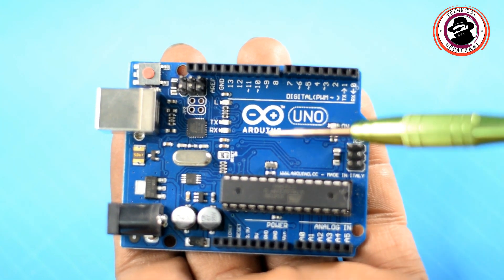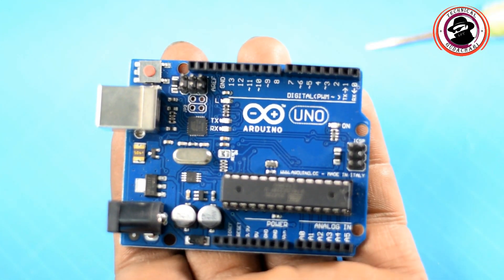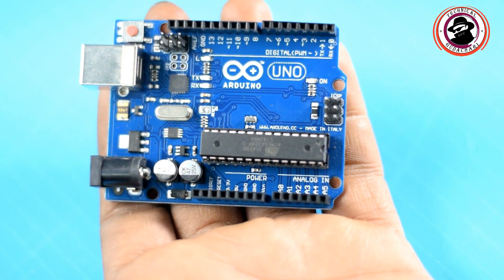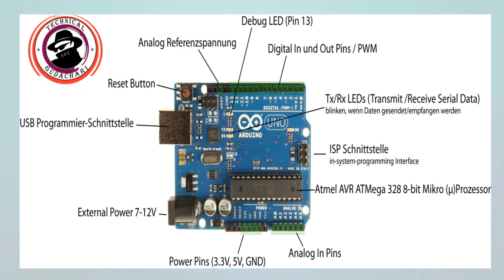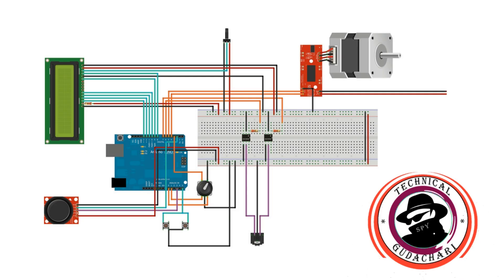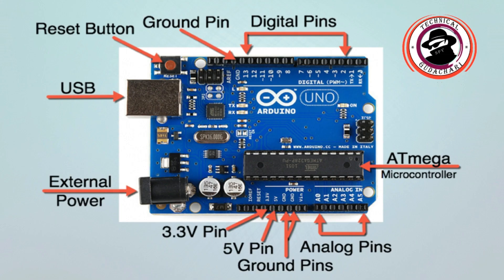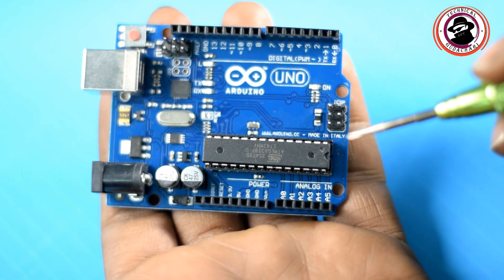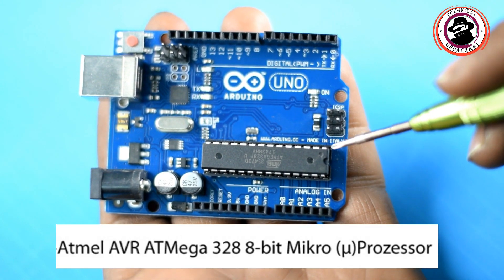Arduino uno in Telugu#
Arduino uno in Telugu. Hi friends in this video is absolutely for beginners to start projects with Arduino uno board .and Basics of Arduino uno Board Explanation (in telugu) and Getting started Program Pins of Arduino uno board will be explained in this video. After watching this video you will understand the about the pin configurations. I will be uploading some Arduino project, for which this video will be useful.
.Arduino will be used as brain of the robots
Basics of Arduino uno Board

ARDUINO UNO BOARD amazon